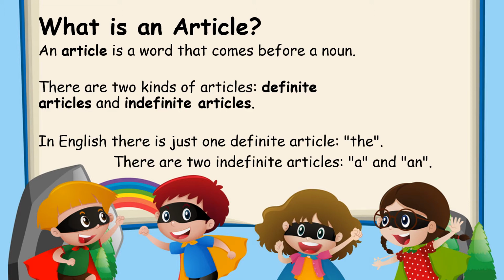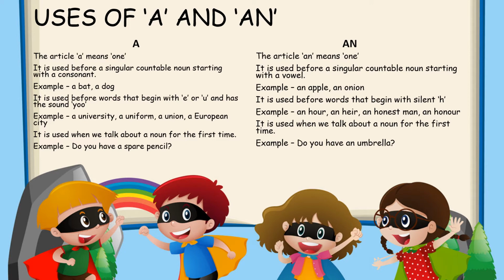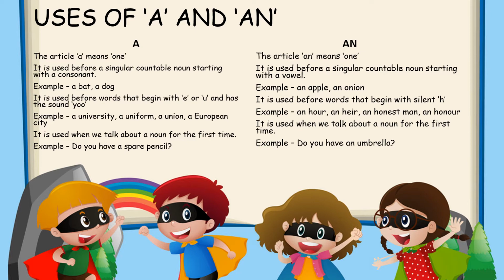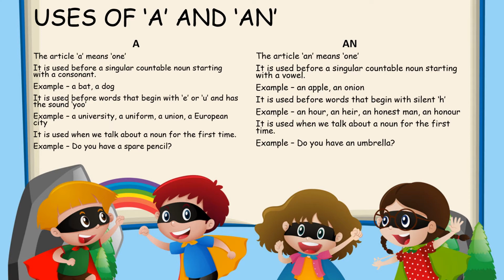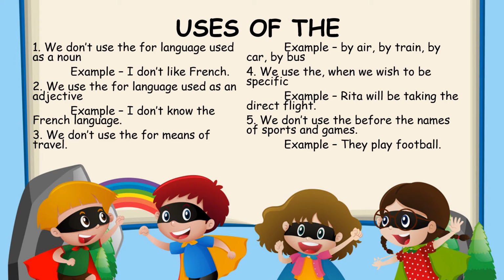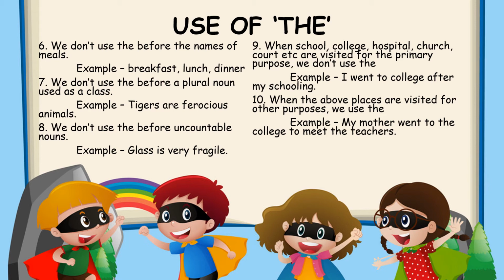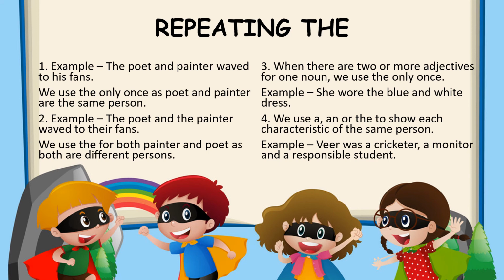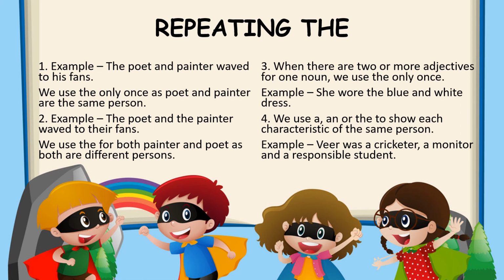ARTICLES EXPLANATION CLASS 7